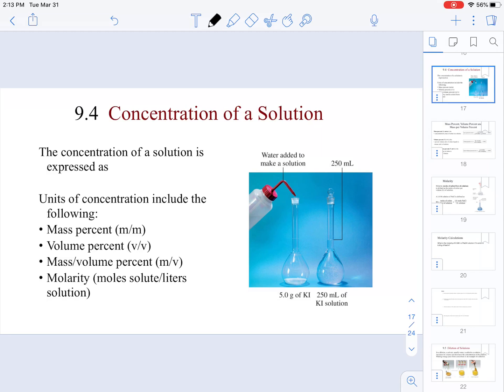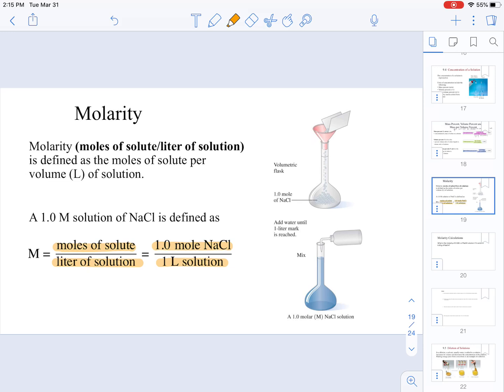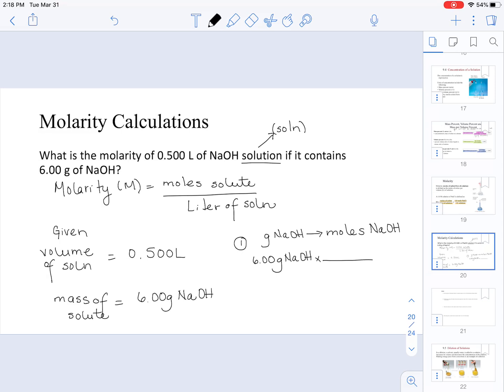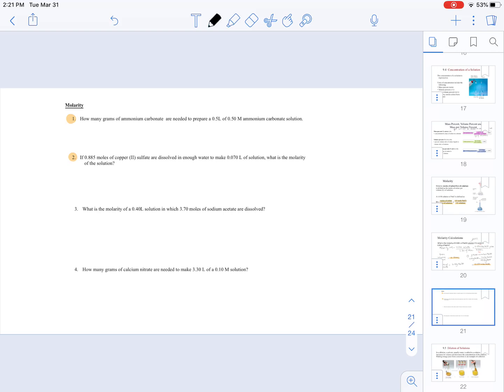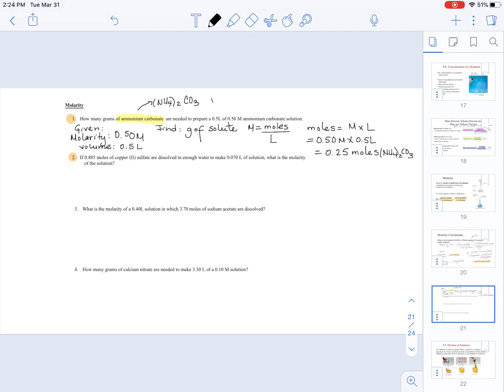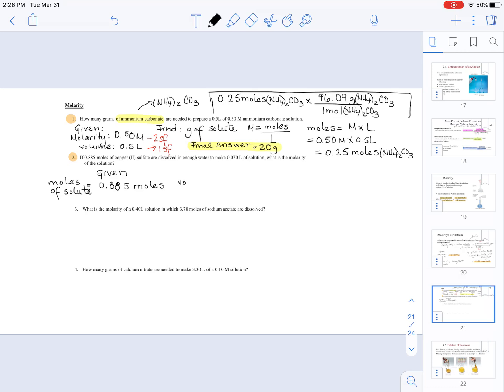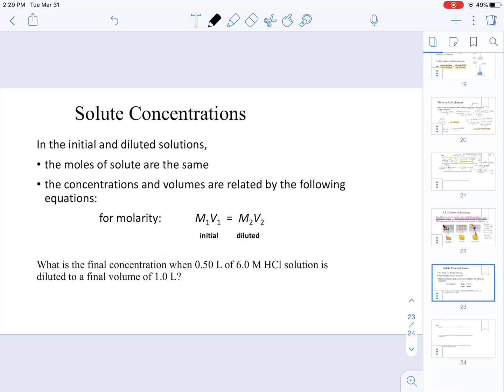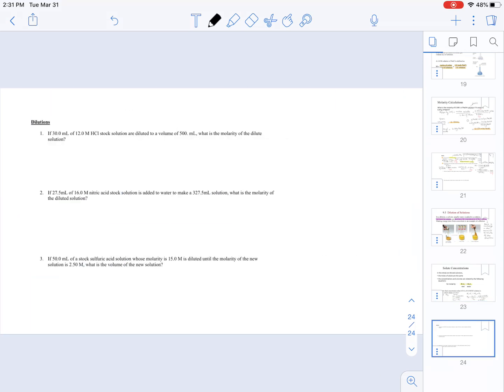CHEM104 CH9 Solutions Part3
Chapter 9 Lecture series.  This chapter includes the characteristics, properties and applications of solutions (homogeneous mixtures).